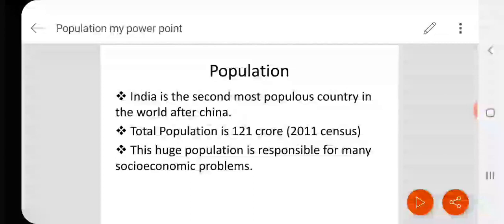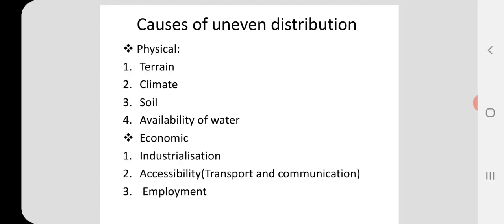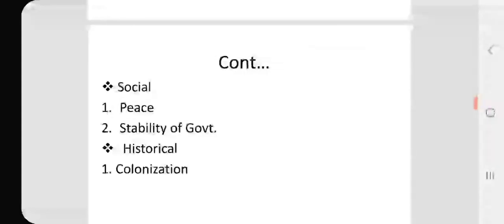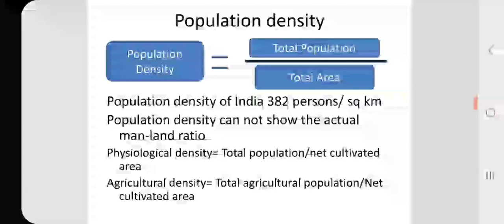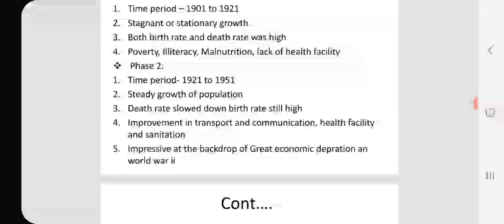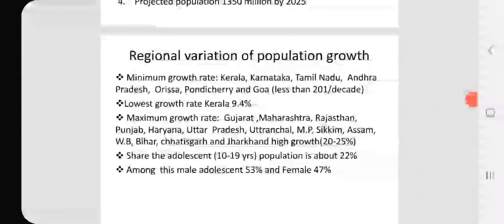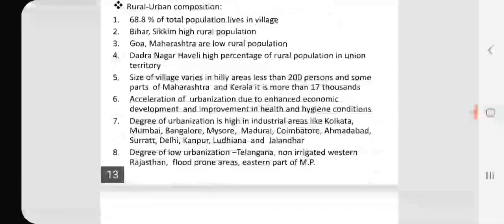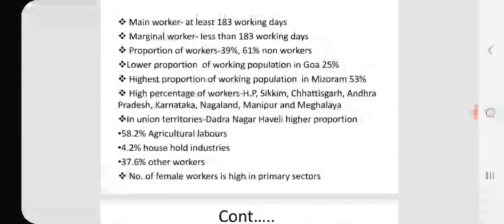CBSE / NCERT Class 12 Geography - Population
Geography (भूगोल )
Population ( जनसंख्या  )

Colleges

Sarkari Jobs

News